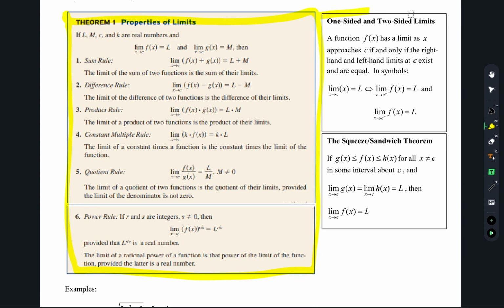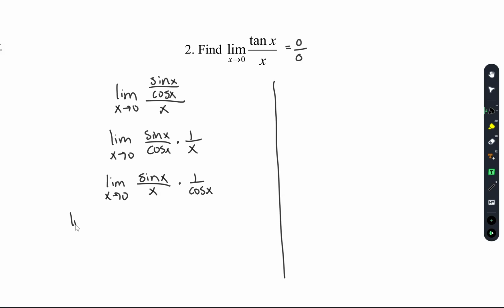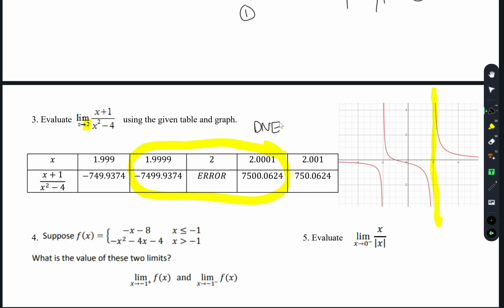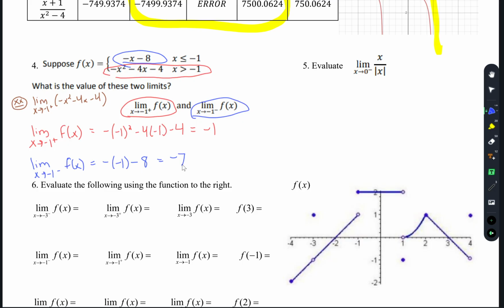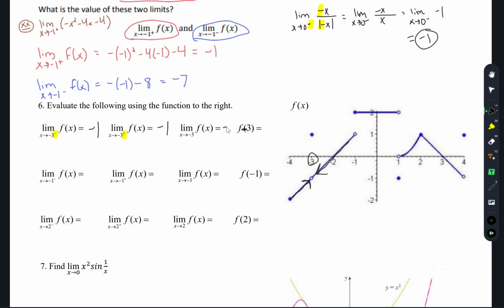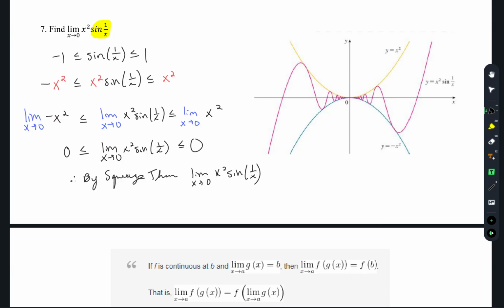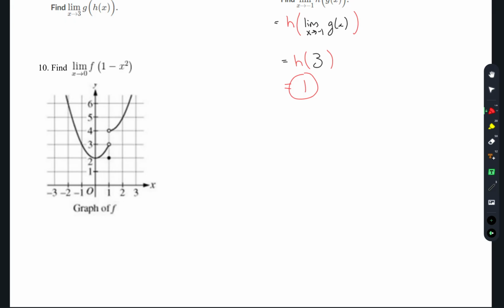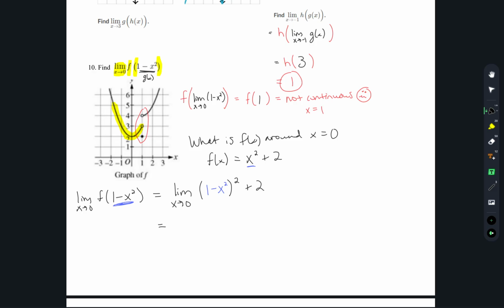Unit2D1BC: Limits and Squeeze/Sandwich Theorem